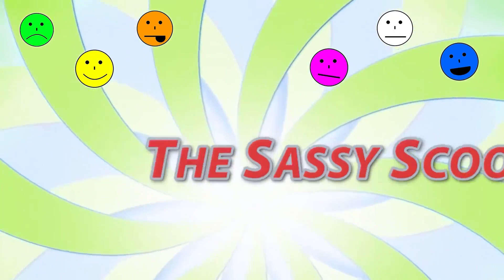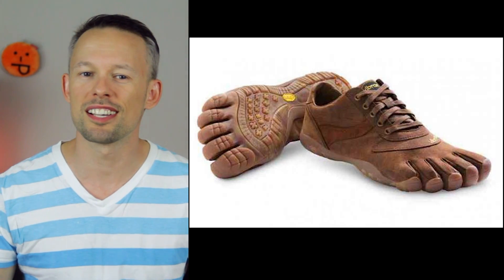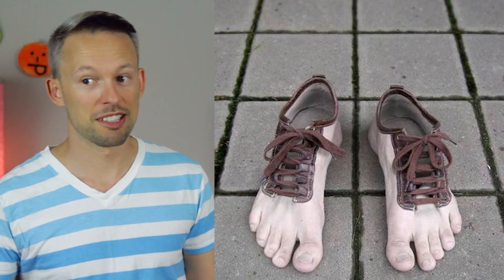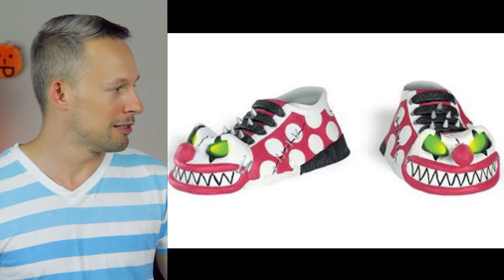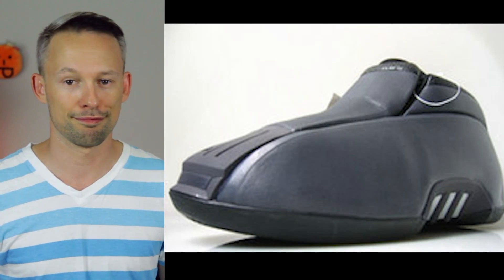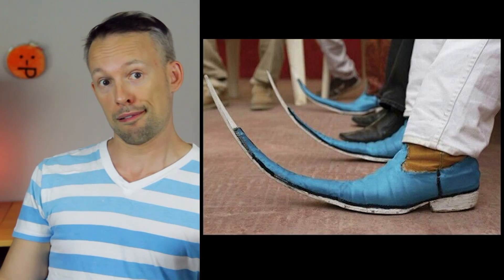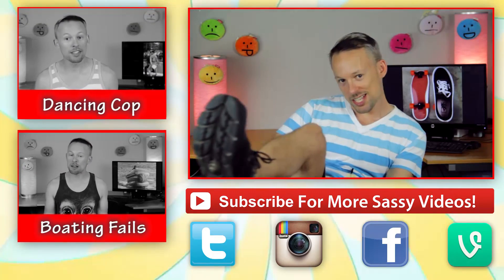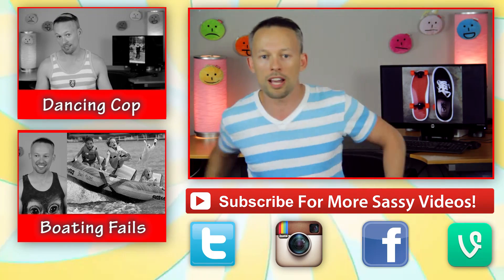CRAZY SHOES for men!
Your shoes can say a lot about you as a person. Some people have super noticeable and flashy shoes while others are more reserved. However, these people are just straight up wacky with their choice of footwear! Would you wear any of these?

I'm Josh Rimer and this is The Sassy Scoop! On Tuesdays I review a viral video and on Thursdays and share a funny top 10 list.

My hair is cut and coloured by Victoria Yee at Workshop Salon in Vancouver, BC